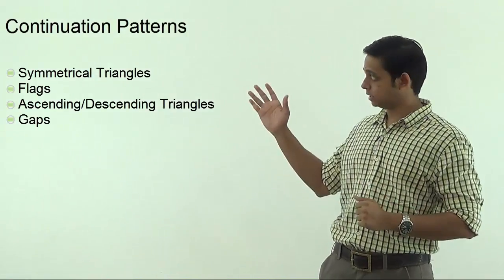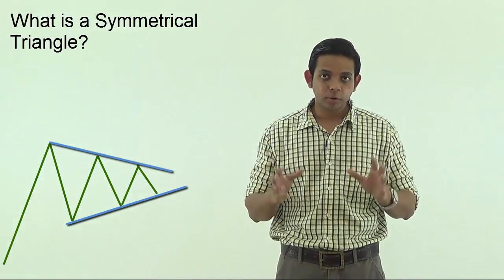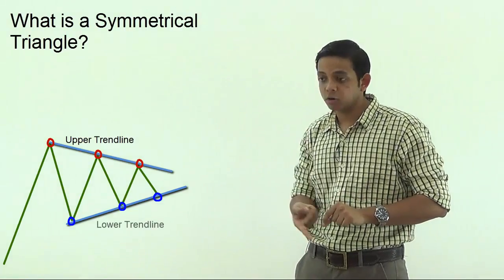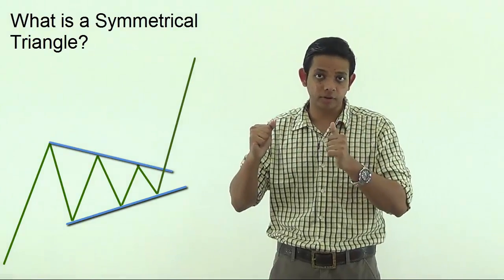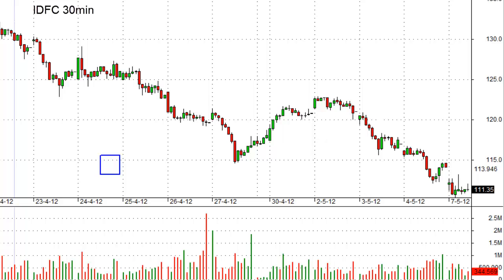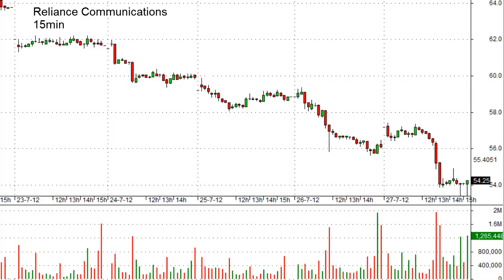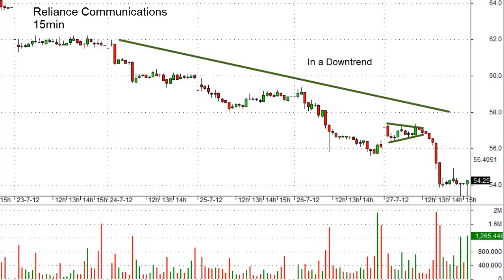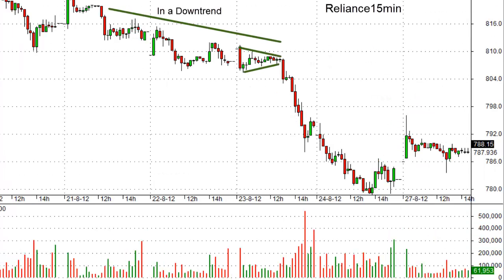7. Symmetrical Triangles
Learn what Symmetrical triangles are and how to identify them. We teach how to trade them in the next video.

Transcript:
Hello and welcome back so in this episode we are going to learn about symmetrical triangles the continuation pattern. Now you can see on the right here that there are four major kinds, now if you are wondering where are the rest, there are more but we won't be discussing them, you see most of the other patterns are basically variations of these, so there is no point of learning hundreds of patterns and not learning how to trade them. We have discussed in previous videos that it is more important to learn a few things than mast them than try to be a jack of all trades. So let's move on so what is a symmetrical triangle?
A symmetrical triangle is when prices converge at a central point, you see this has happens because the bulls and the bears are both at a decision point. The bears are absolutely sure that the prices are going to fall and the bulls are absolutely sure that the prices are going to rise, now whether that happens or not is an open question because you see a pattern does not develop because people want it to, it happens because of certain situations. Now in this situation of our symmetrical triangle every time the market rallies the bears sold short, or started to sell and every-time the market dipped the bulls bought. Now this turns out that every new sequential peak is lower than the last giving us the Upper trendline and every new sequential trough is  higher than the last giving us the Lower trend line. Now once you have reached the edge of the pattern a decision needs to be made. Now suppose we are in an uptrend and we get a continuation pattern, we know that the markets need to continue up so if we break out the BEARS who were short selling will now start to buy, further fuelling the rise upwards.
Now, I wanted to share something, over the years of  trading the stock market and seeing this pattern develop in thousands of stocks, now I'm talking about a more India centric outlook on this pattern. It seems to work extremely well in downtrends. If you open a chart of say Axis bank or Nifty Bank nifty Reliance or even Tata Steel you will see that mostly on the 15 or 30min charts you will get a symmetrical triangle in a downtrend and most of the time it will work. We do get these in uptrends as well but most of the time in Indian markets you will either get a Flag or a breakdown failure and prices will continue to move up.
A symmetrical triangle is sort of a rarity in an uptrend in the Indian stock market is what I have seen so far. I hope that little tip helps.
So now let's look at a few examples of symmetrical triangles, what we see here is a 30min chart of IDFC. This chart as you can see was in a downtrend then we got some sideways bars but If you look a little closer these bars have actually formed trend lines on the upper and lower part giving us our symmetrical triangle and we get a breakdown bar continuing the trend down and falling quite a bit and earning some money for intraday traders.
The next example I have is Reliance Communications. We have the same situation here a downtrend and a symmetrical triangle over here. This is a little more difficult to spot because we have one breakout bar that is green which tried to break out. Since we know we are not supposed to buy in downtrends, especially when we get a continuation pattern we would not have taken that buy. Instead we eventually broke down and continued falling and it's quite a beautiful chart but this is on the 15mins.
One more example, this is Reliance and it has the same story. It was in an uptrend, you cannot see that part but it had just shifted into a gradual down-move and we got the symmetrical triangle which broke down and continued to fall.
So this is what a symmetrical triangle looks like, I hope you can indentify one because in the next video we will learning how we can put on trades and finally start earning money from it. Make sure trend context is king and also money management is what's going to make you that money.